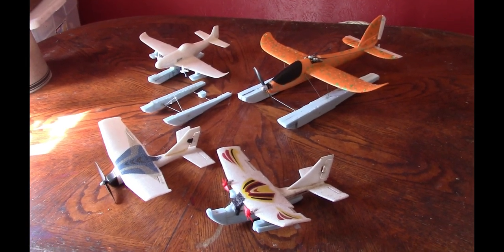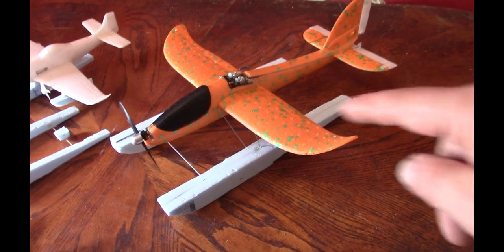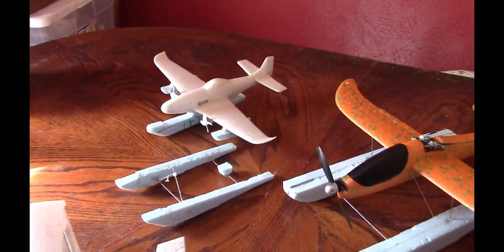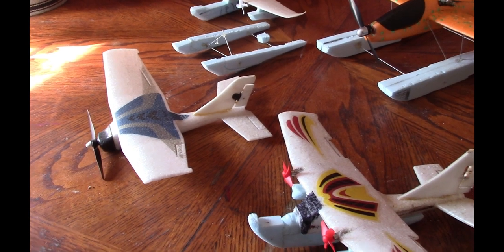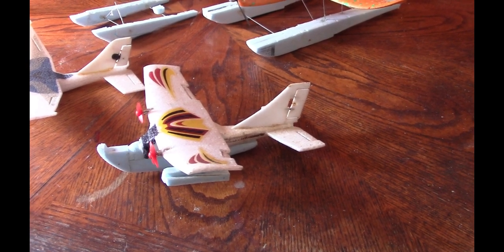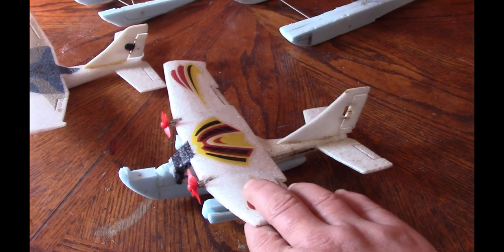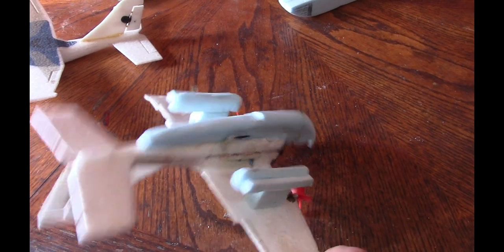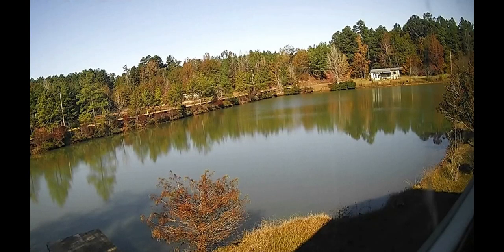Amazing experience with a water flipped plane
What to do when an RC plane flips upside down in water?
By a huge stroke of luck (not design), the propellers were able to bring it into the shore.